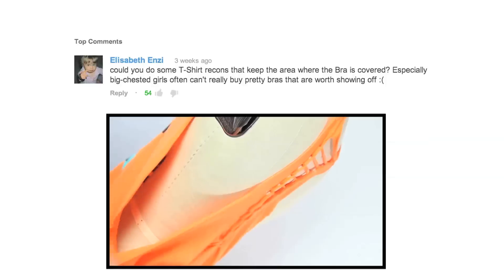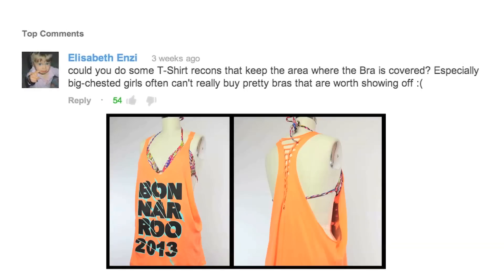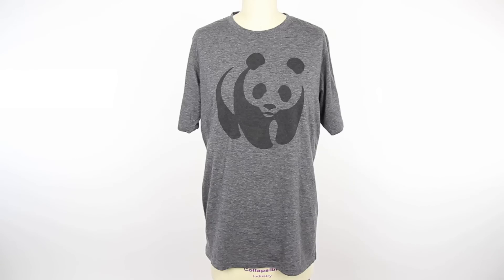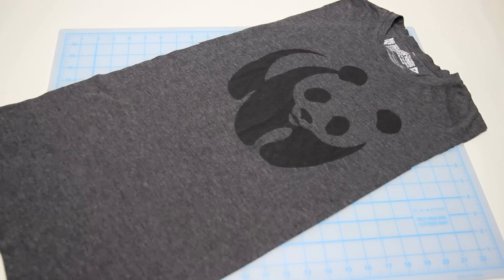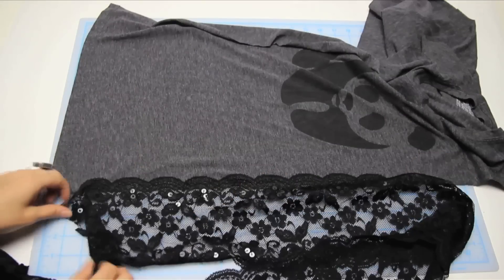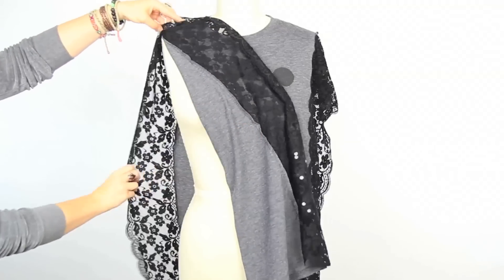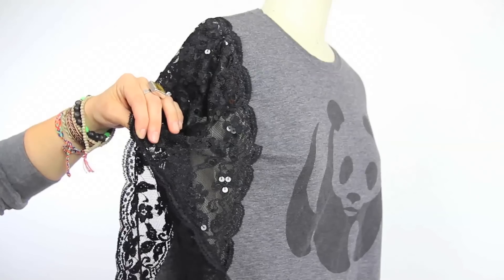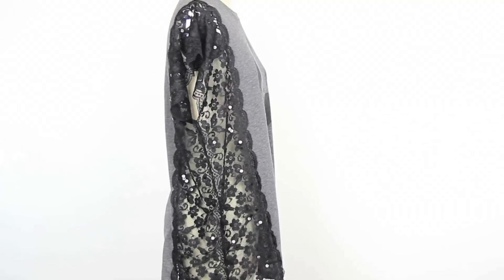DIY Lace Caftan T-Shirt Recon - Threadbanger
Learn how to make a super chic lace caftan style t-shirt and start enjoying your life.